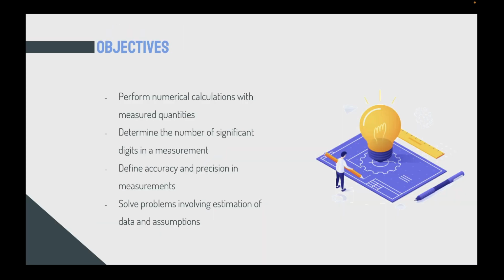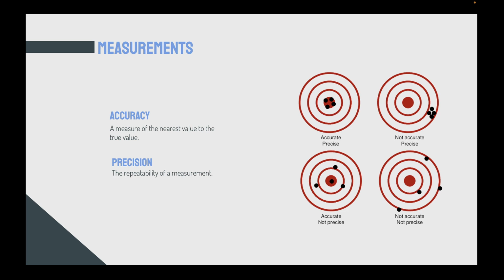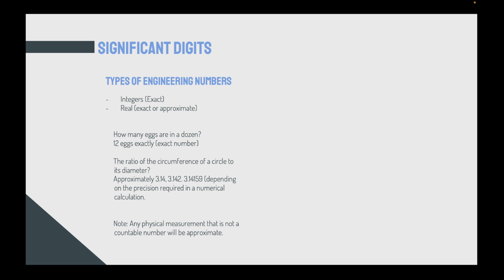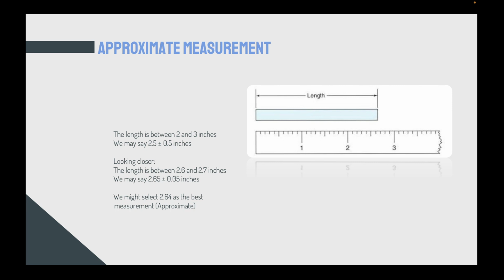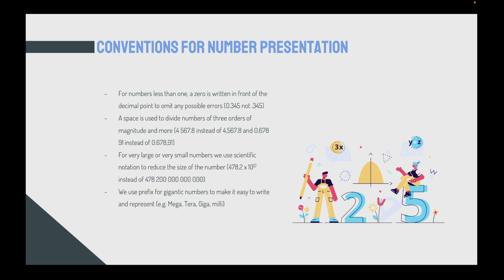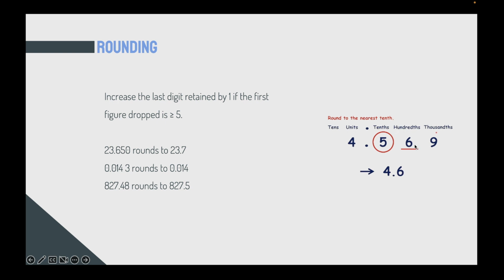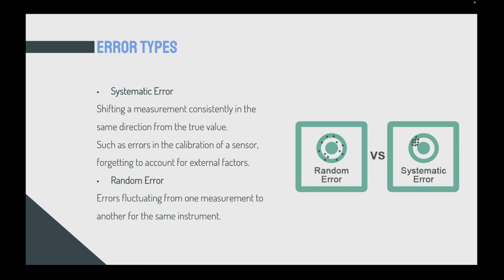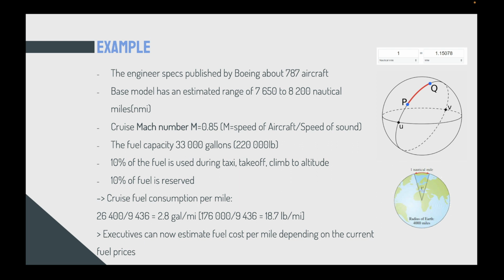How Engineers Get it Right: Mastering the Art of Precision with Engineering Measurements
Learn Engineering Measurements